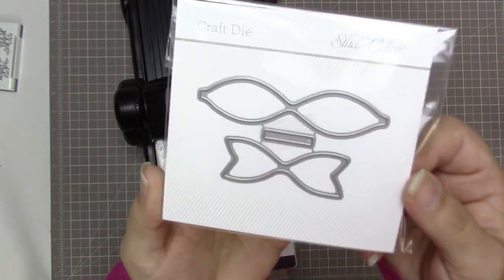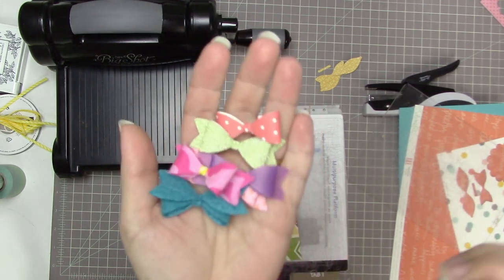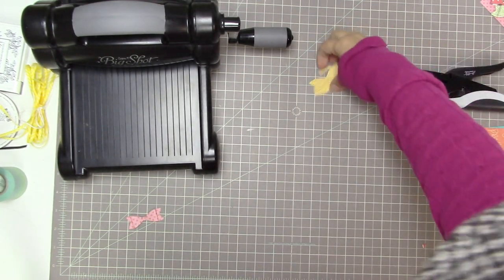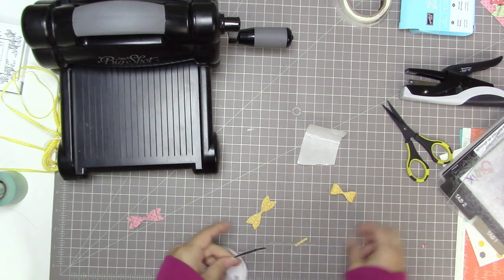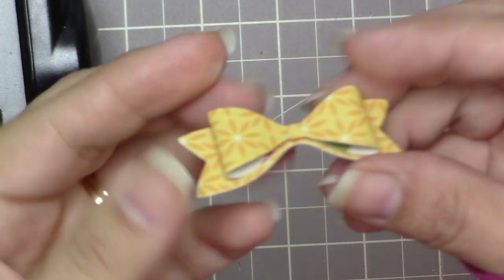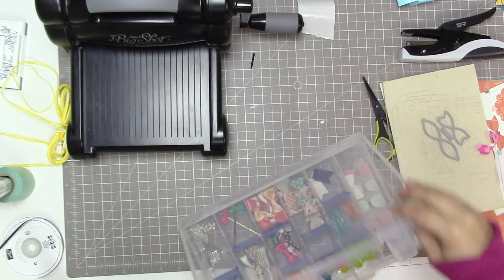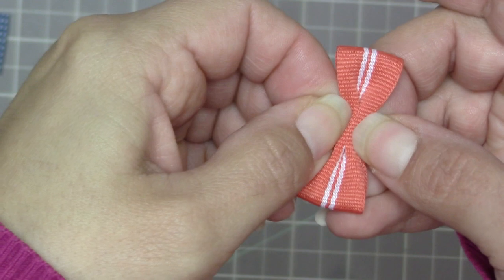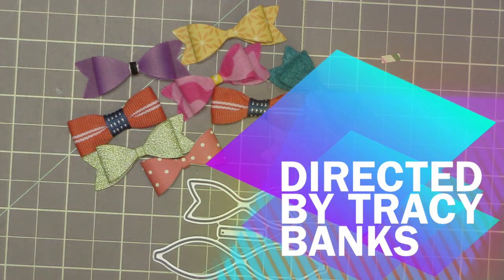Making 2 kinds of Bows (tutorial)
Making Bows with the die that Mari sent me!